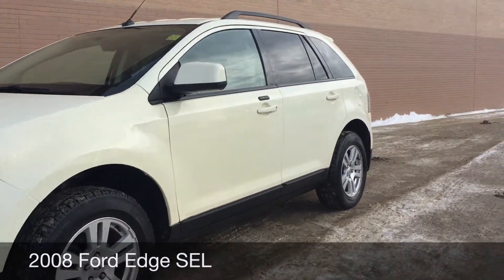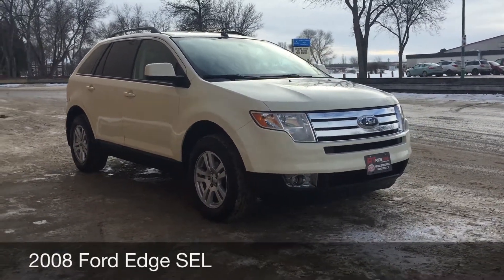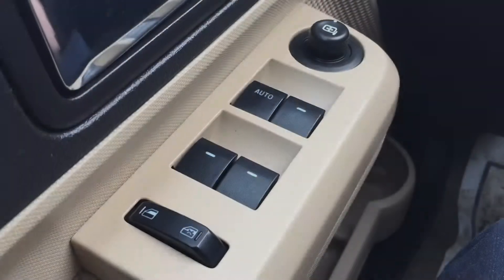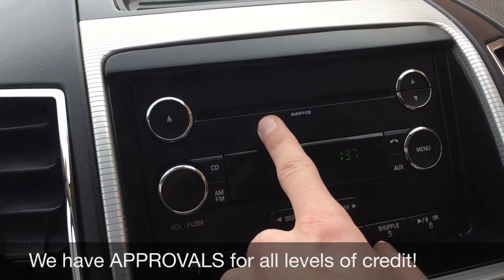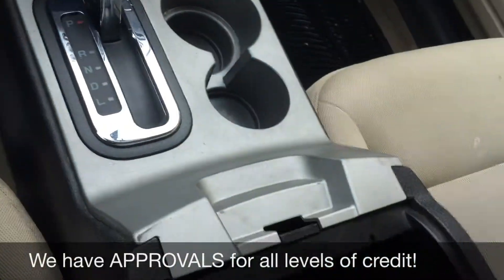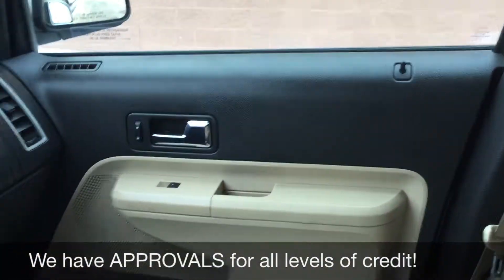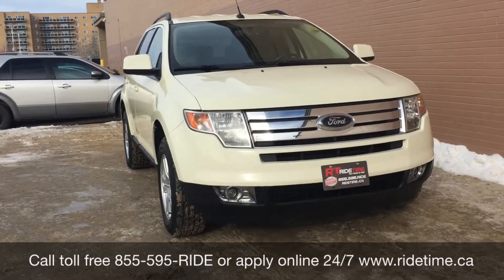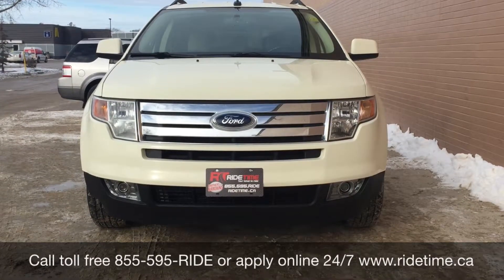2008 Ford Edge SEL - Alloy Wheels, Heated Seats | For Sale in Winnipeg, MB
The 2008 Ford Edge has been highly popular since its introduction and fits the bill perfectly for those who are looking for an SUV, but are not willing to give up ride quality, and style to get one. Our Front Wheel Drive SEL show here in Creme Brulee Metallic, is powered by a 3.5 Liter V6 that delivers a healthy 265 horsepower and 250 foot-pounds of torque, which means you wont sacrifice on performance or fuel efficiency at around 25 MPG.

Our 2008 SEL boasts a striking chrome grille, alloy wheels, wide fenders, and low slopping roof to give it that eye catching, sporty appearance that a lot of other SUVs lack. This crossover is truly a 5 seater, meaning the interior space is beyond fully capable of seating 5 adults comfortably and still has plenty of cargo space left. Our SEL also comes with heated front seats, MP3 player, leather wrapped multifunction steering wheel, and more!

Did you know the Ford Edge has received praise across the board for safety? The equipment is awesome, too and includes everything that you need and demand in a vehicle. Check out the list and take a look at our photos, there is something for everyone!  We are Family Owned and here to make your car buying and ownership enjoyable!